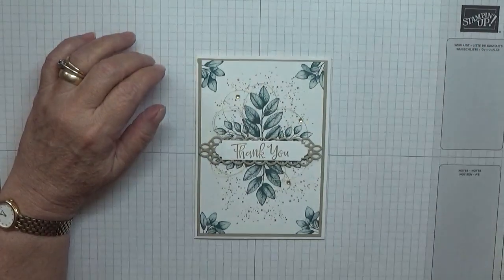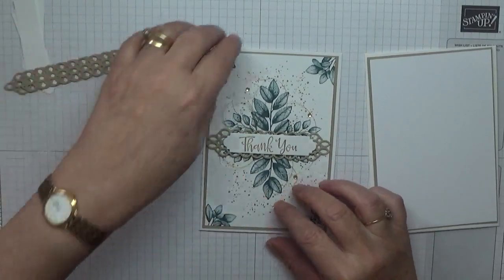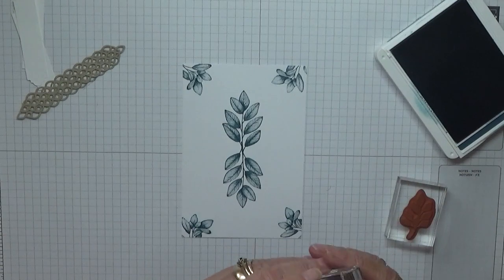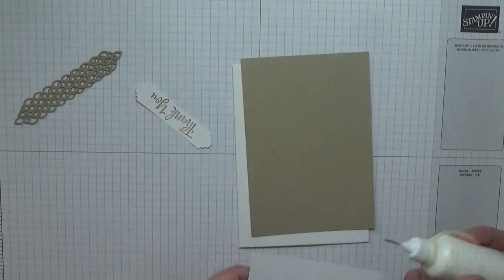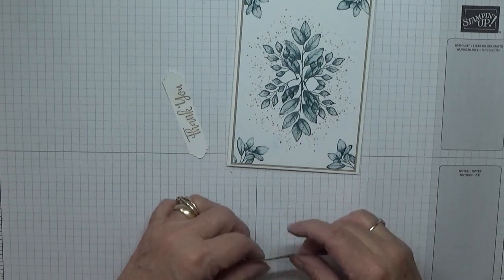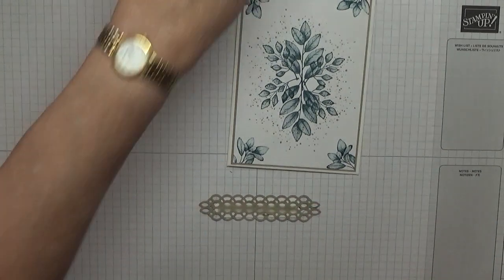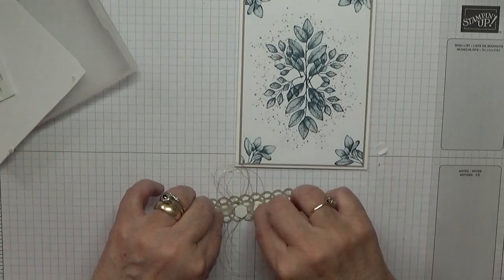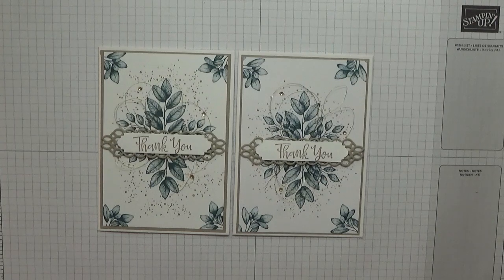380 Stampin Up Forever Fern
This card was made using the stamp set Forever Fern from Stampin Up.